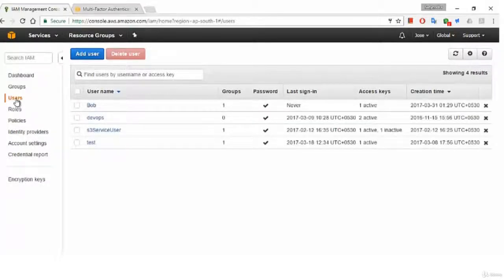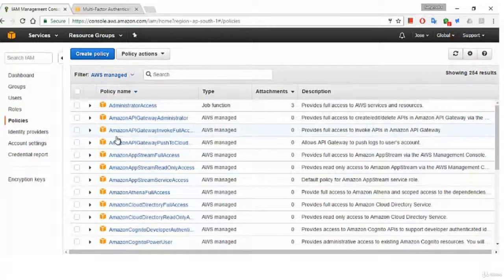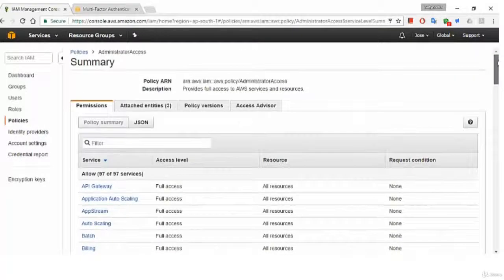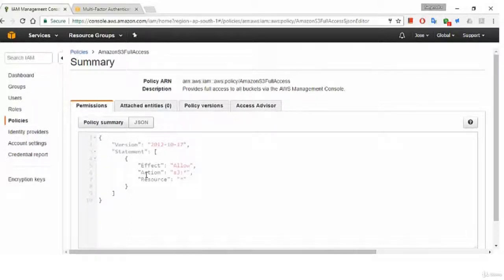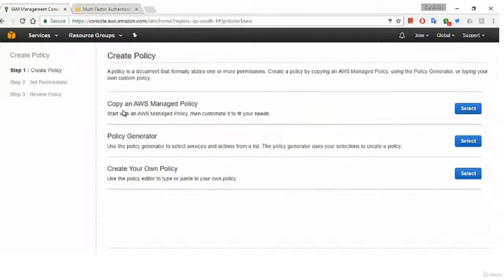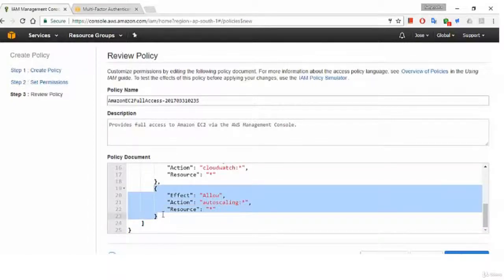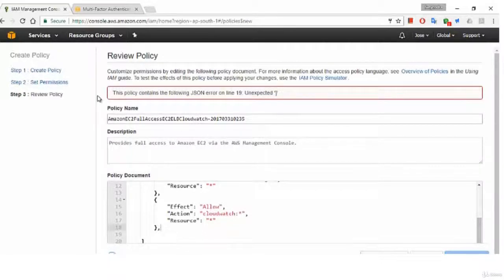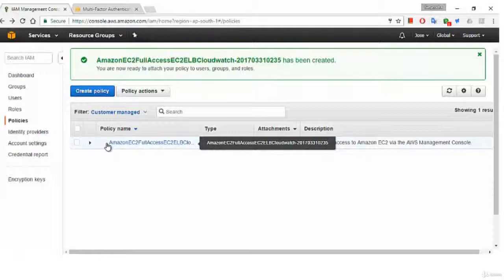4.6. About Policies.mp4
4.6. About Policies.mp4